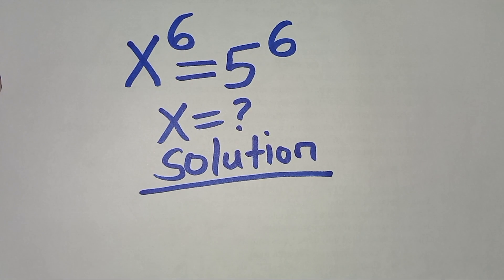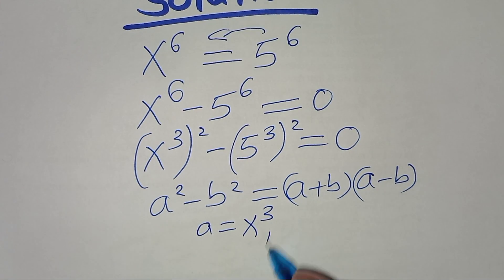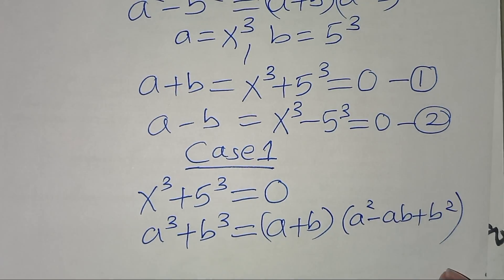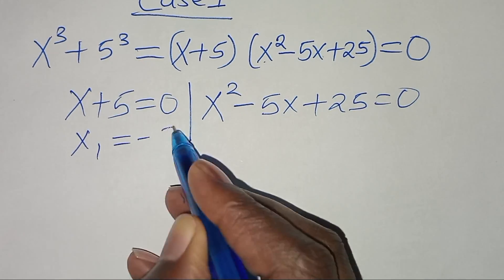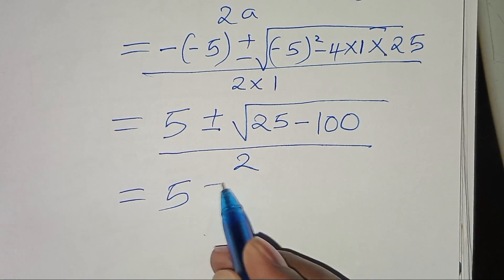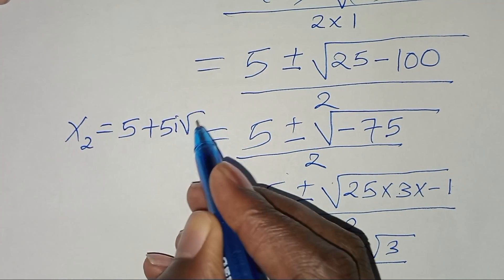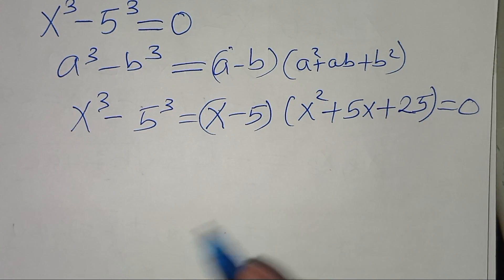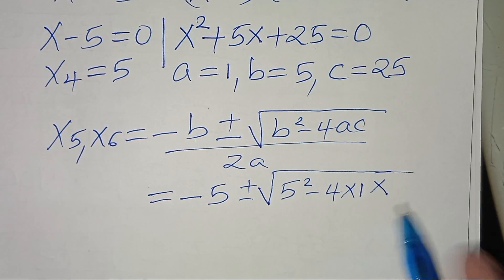Japanese | Can you solve this?| Math Olympiad